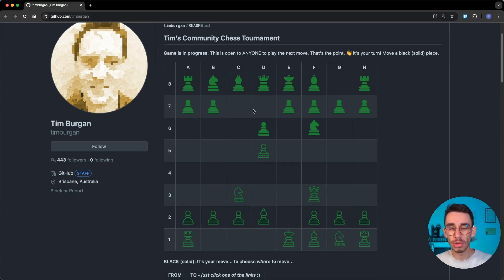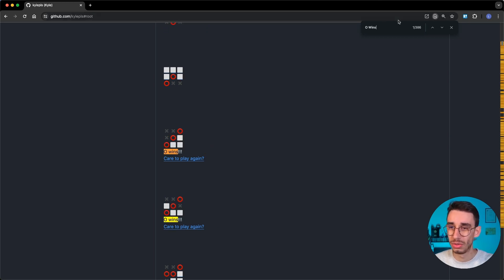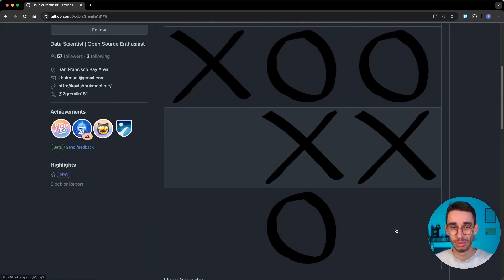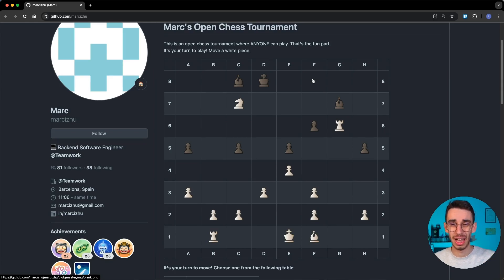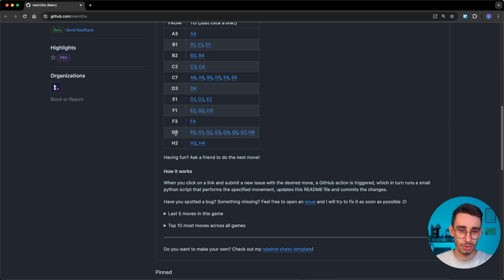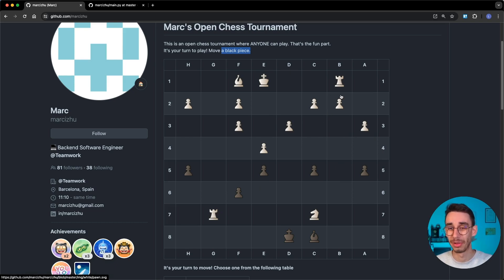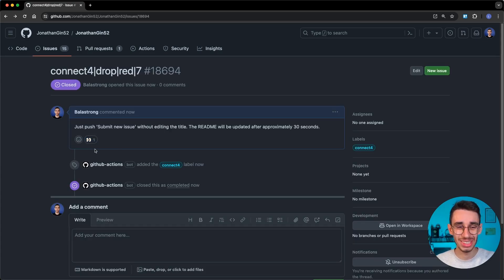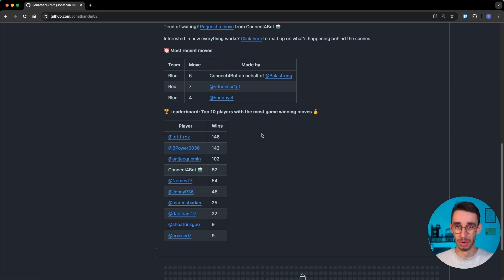GitHub README powering 4 Online Multiplayer Games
You can play Online Multiplayer Chess ♟️ in a GitHub profile! Yes, from that README.md file that appears in your profile page 🧙
Let’s see how 👇

Today we’re gonna see 4 user profiles with multiplayer games you can play and how the magic happens under the hood.

The UI is in markdown but as you might expect there has to be something else to make it work. To be fair the first one is 100% markdown, the other 3 are powered by… you’ll see in the video 😉

You can also follow me on the other platforms:
TIMESTAMPS
00:00 Intro
00:15 Game 1
01:18 Game 2
03:18 Game 3
06:14 Game 4